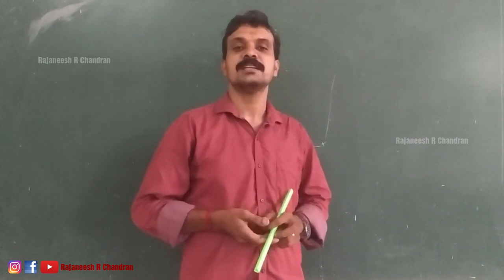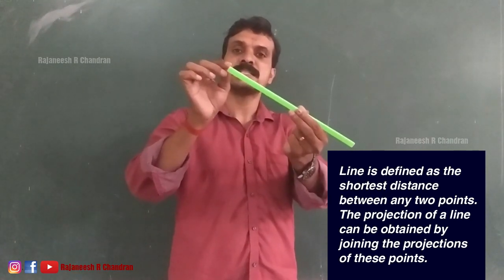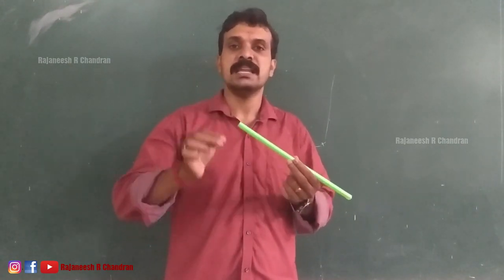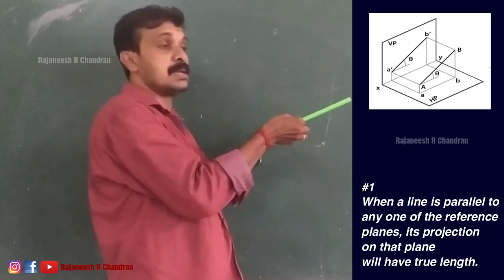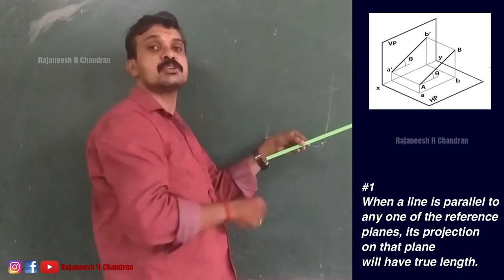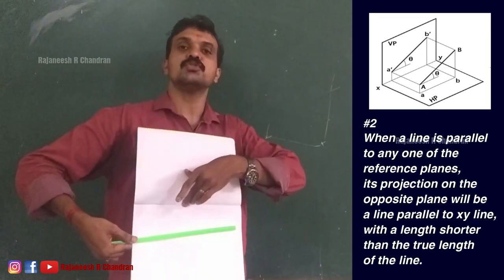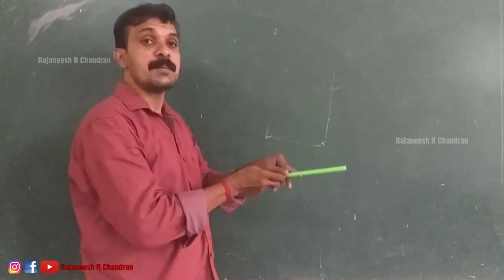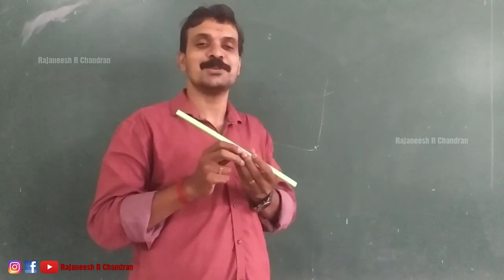#04 Introduction to Projection of Lines | Rajaneesh R Chandran | Engineering Graphics